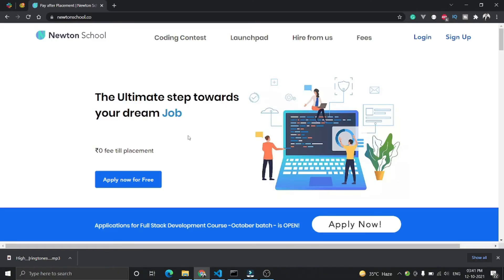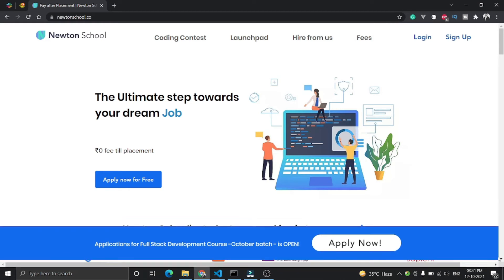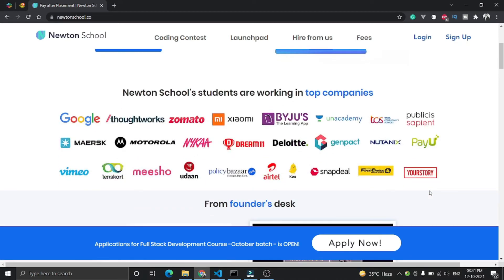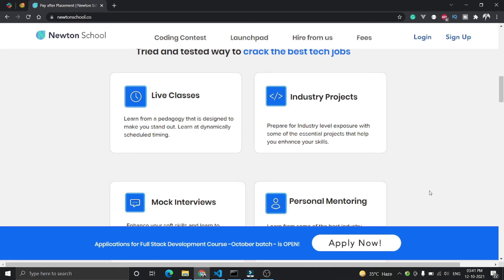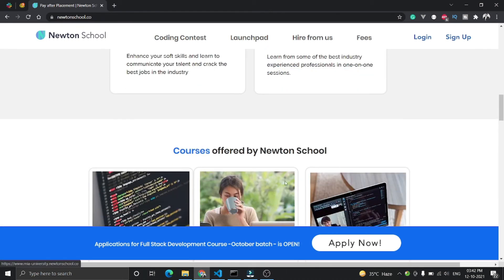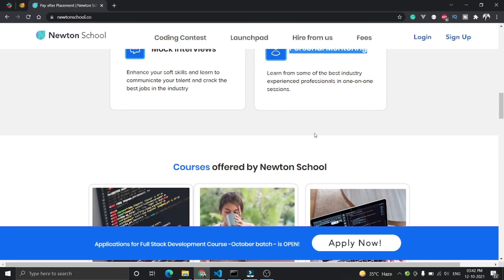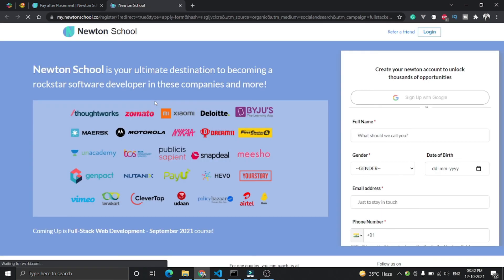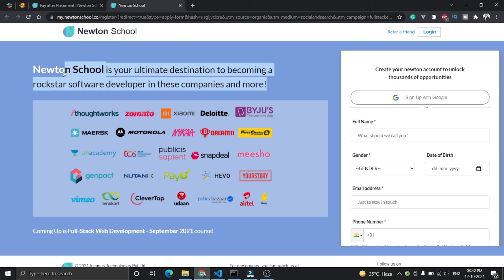(Hindi) Python Interview Questions | Python interview questions for freshers | Newton School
Python Interview Questions  - In this video, I have taught what python questions can an interviewer ask. We are going to start a series of python Interviews because freshers need this kind of video to get started.